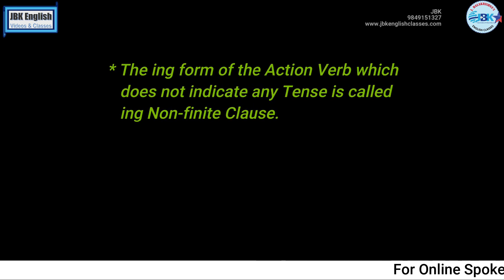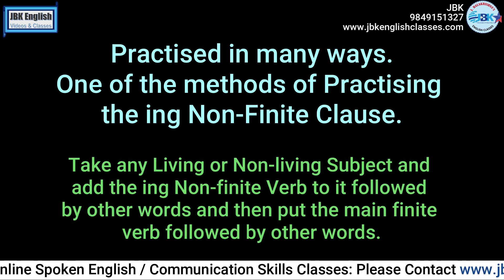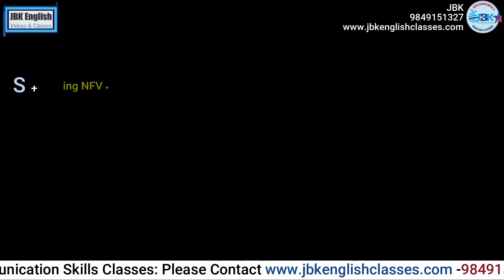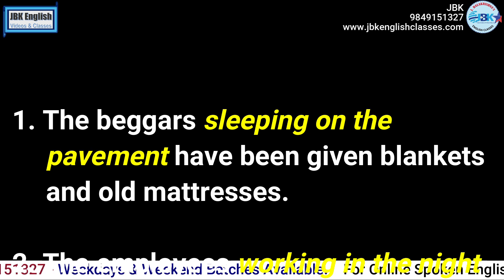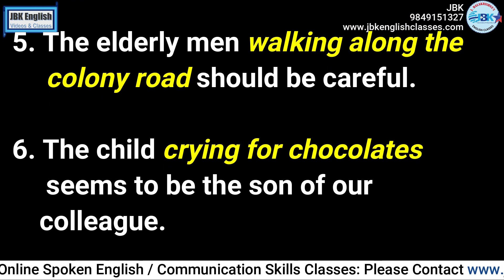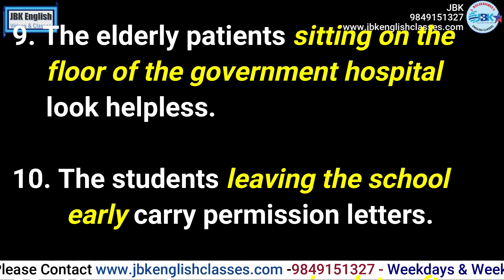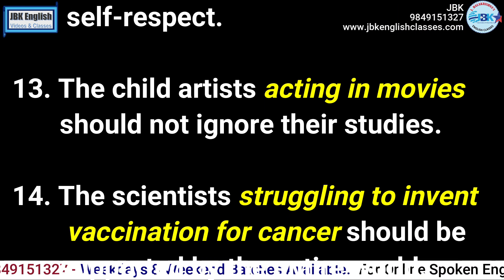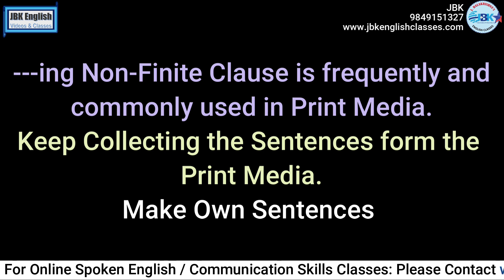NON-FINITE "ING" CLAUSES - by JBK English Videos & Classes